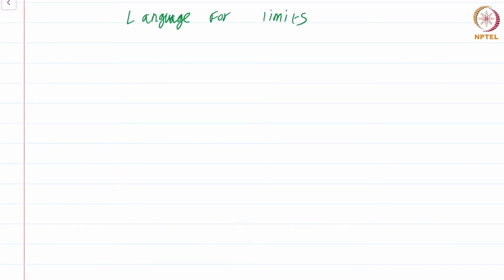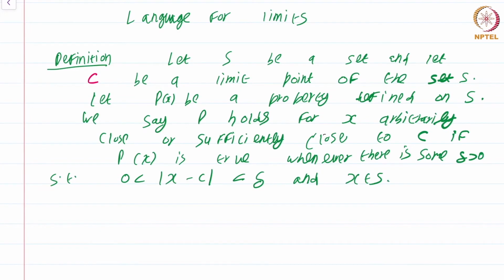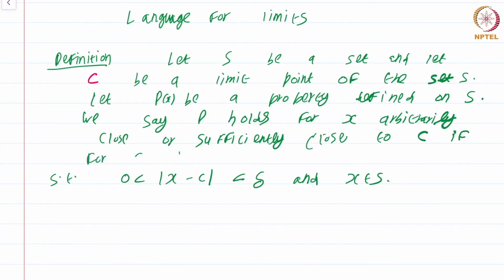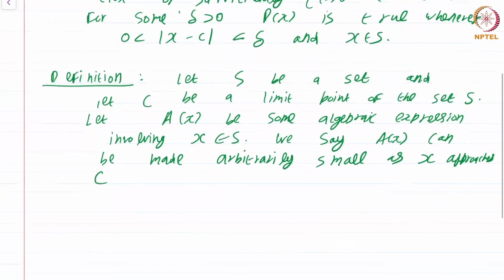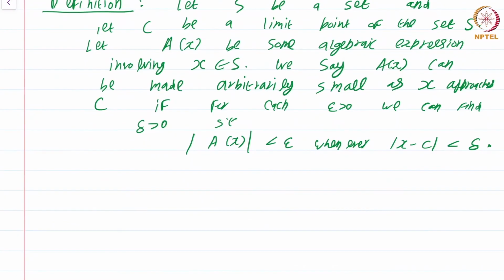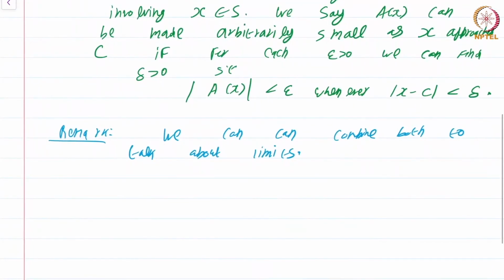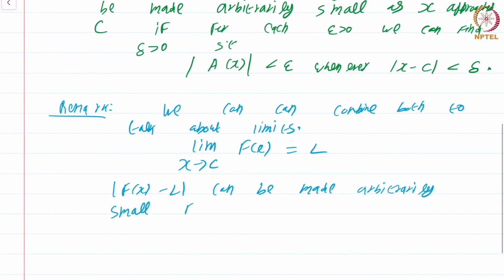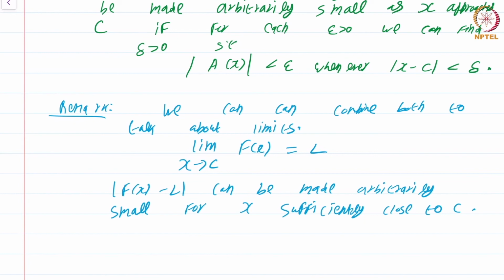Language for limits